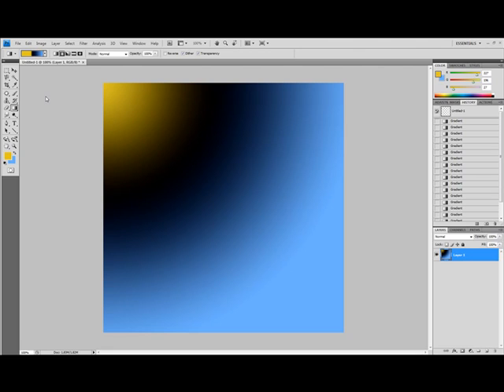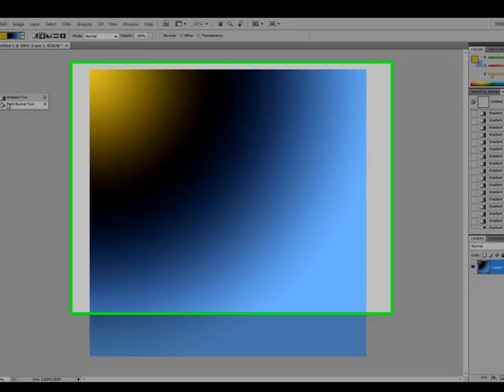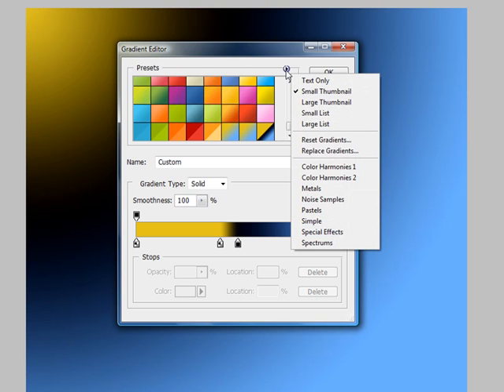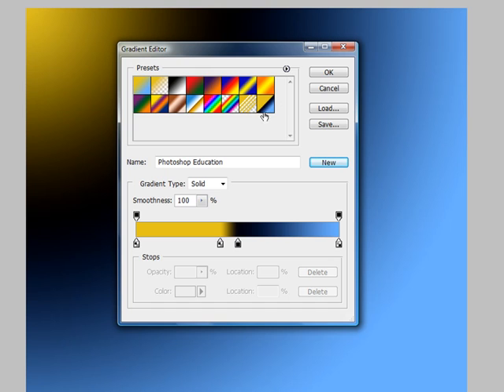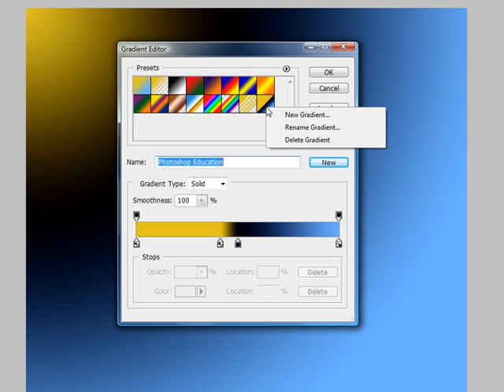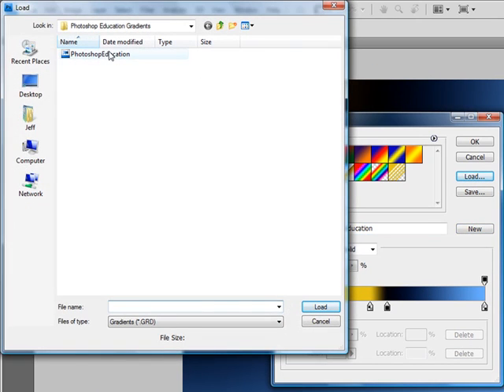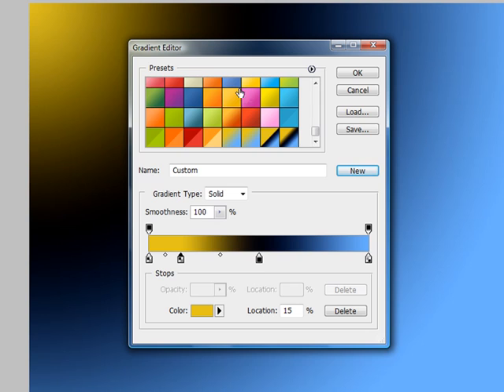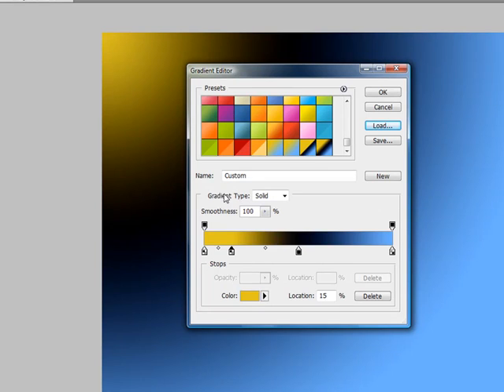Photoshop - More Gradients Please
We already covered how to create Gradients in the previous tutorial and now it is time to add onto your knowledge and learn additional features of this tool.  In this tutorial, we will be discussing how to add a Gradient to the presets and how to load and save Gradients.  Also included in this training will be how to rename or delete your Gradients.  Dont worry if you run into problems, you can always reset your Gradient presets.